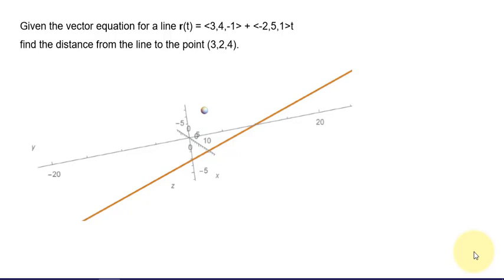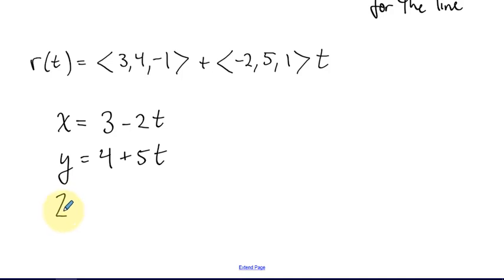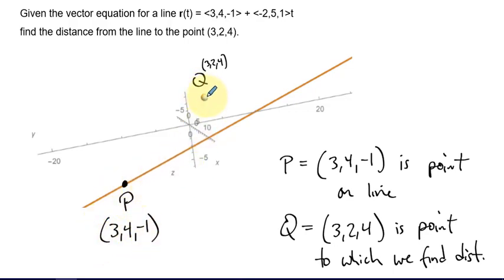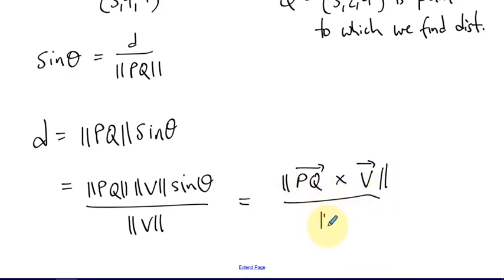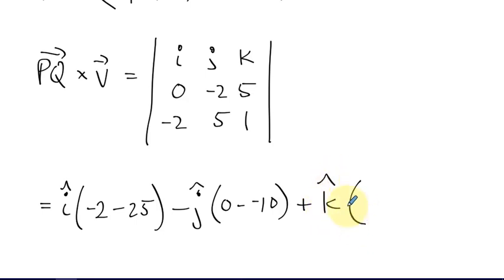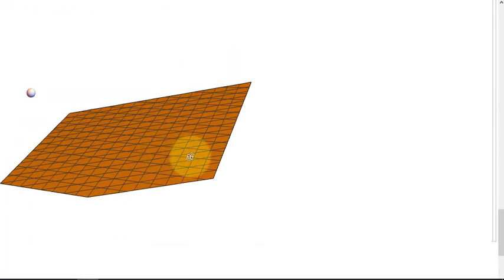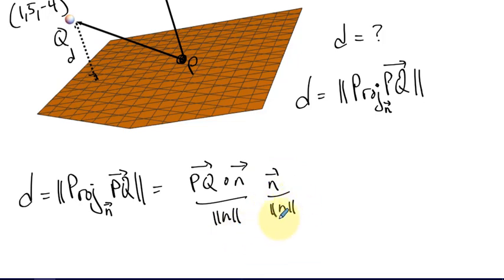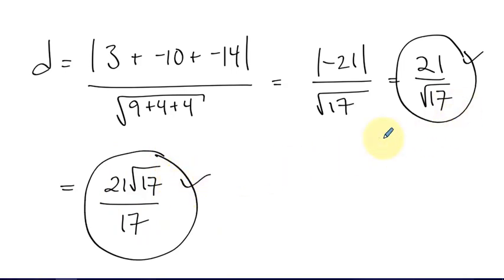Distance from Point to Line and Point to Plane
In this video we derive the formulas for distance from a point in 3D space to a line and from a point to a plane.  We use those formulas to calculate distance in an example of each type.